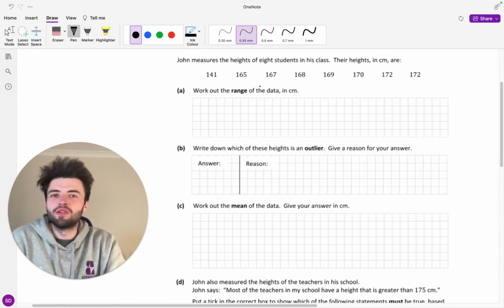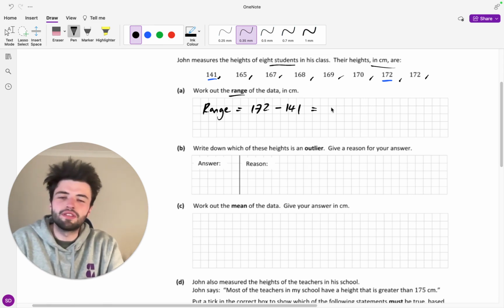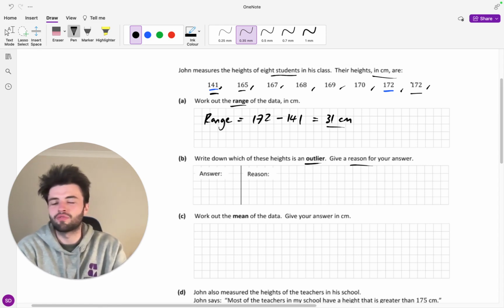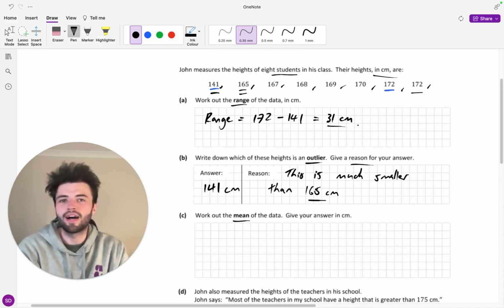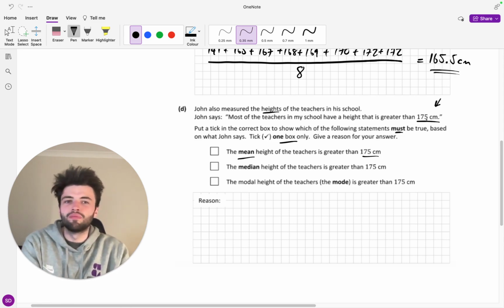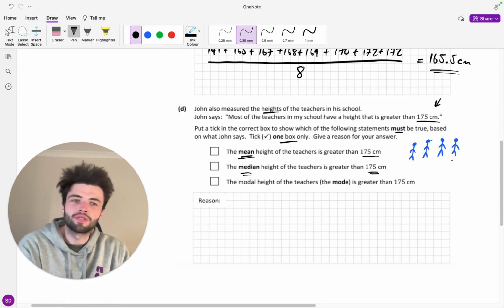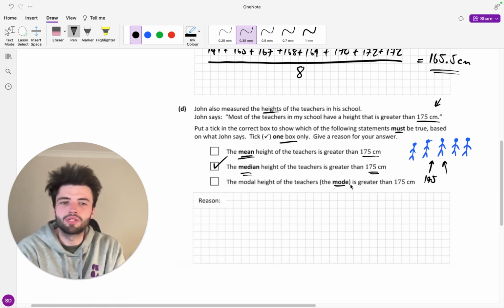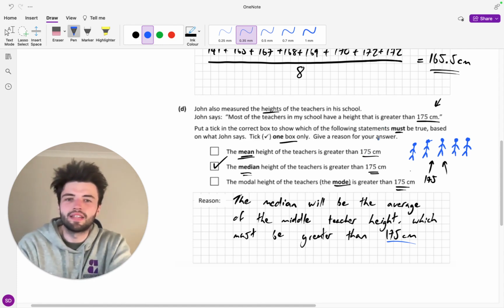Junior Cycle Statistics (ALL YOU NEED TO KNOW)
These are essential Statistics Questions.

You have to know about the Mean, Median and Mode.

The examiner loves to ask about Outliers too, so get this right!